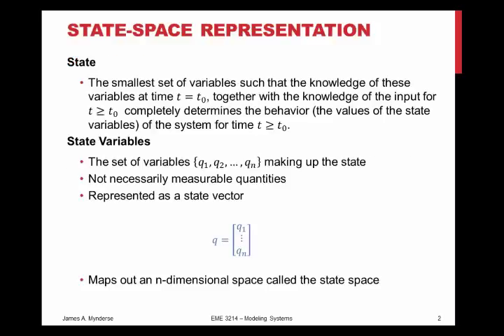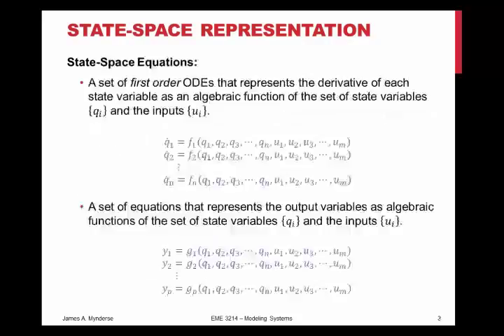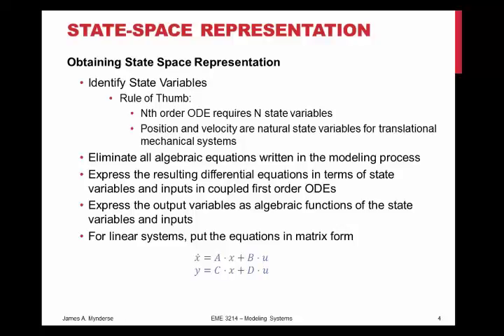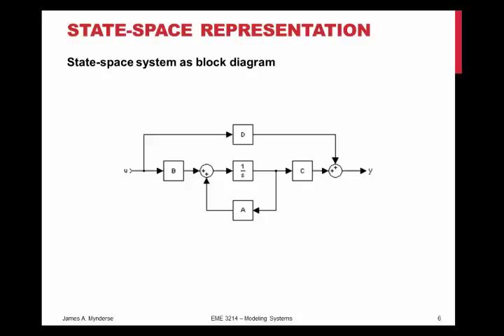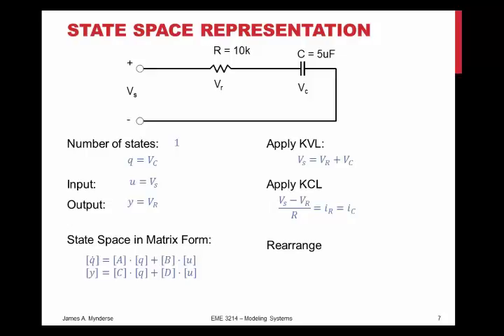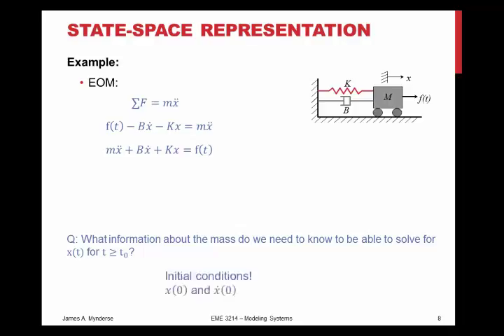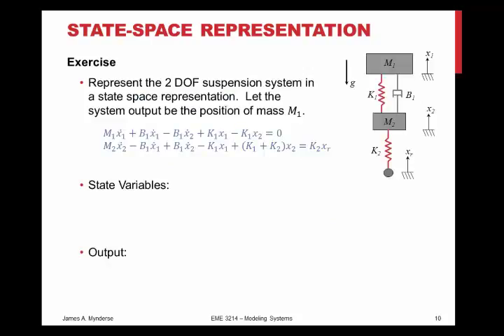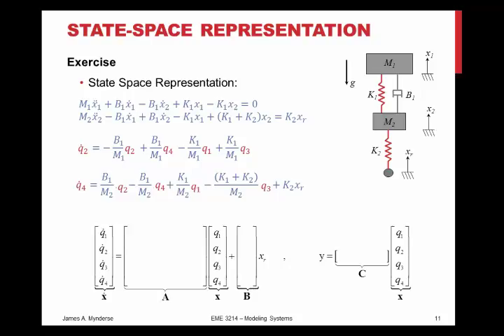EME 4654 - Lec02 - State Space Modeling